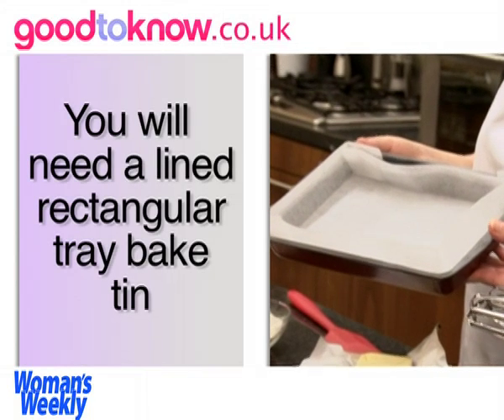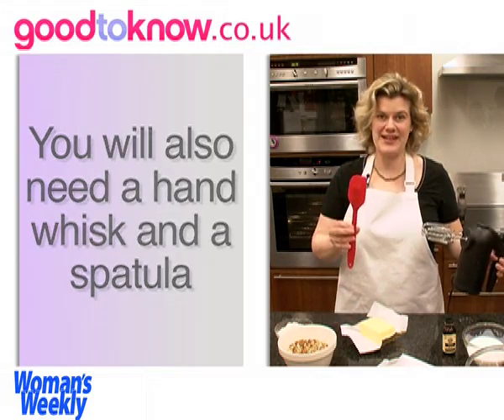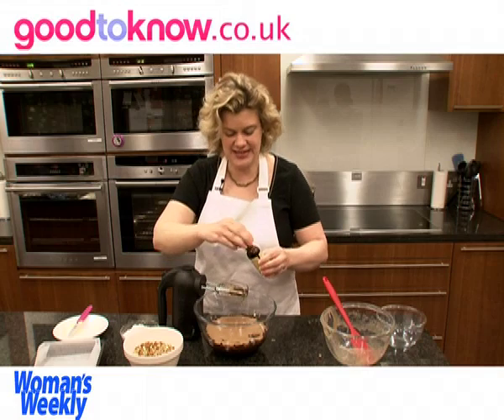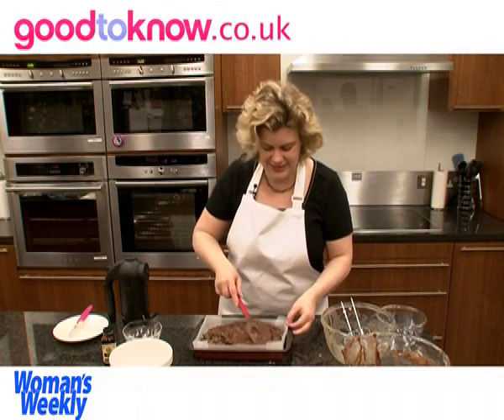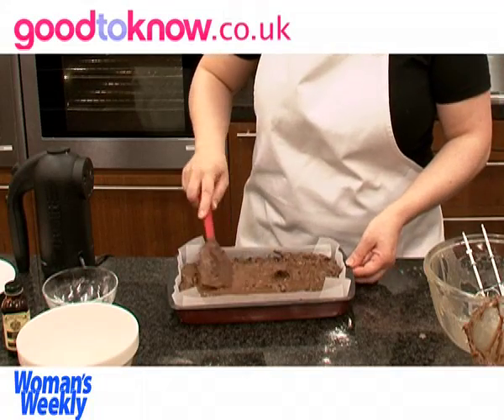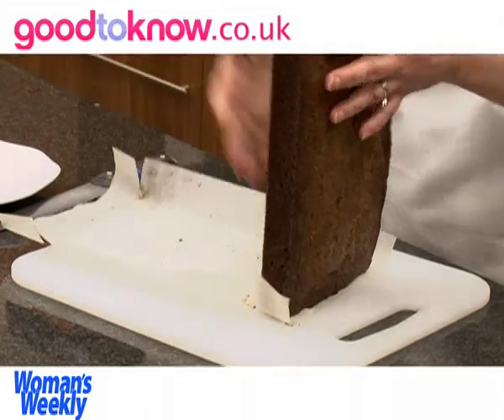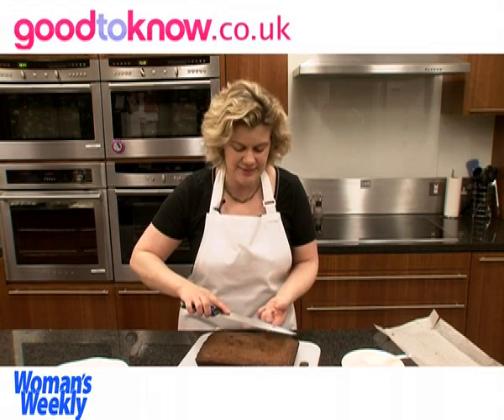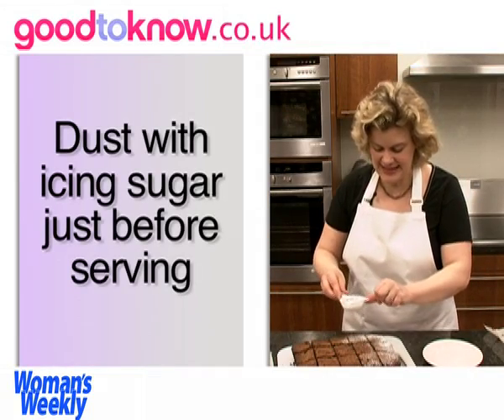How to make chocolate pecan brownies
Woman's Weekly cookery editor, Sue McMahon, shows you how to make these delicious chocolate pecan brownies.

For the full recipe and to find more fantastic cake recipes,